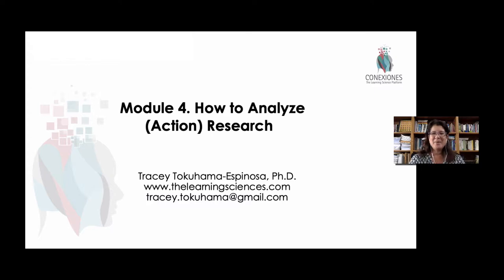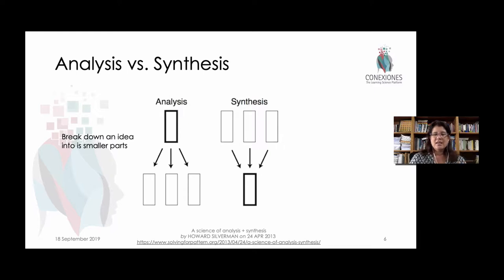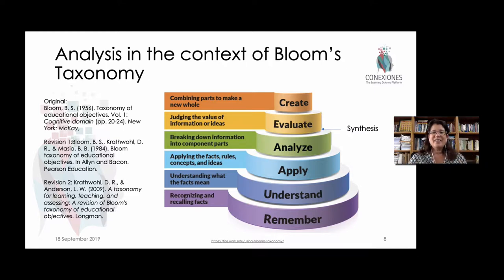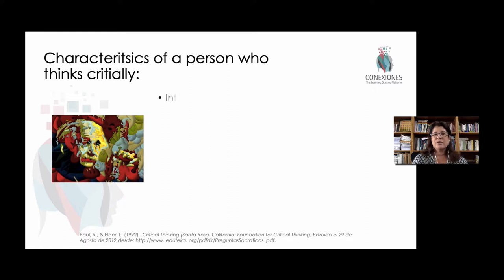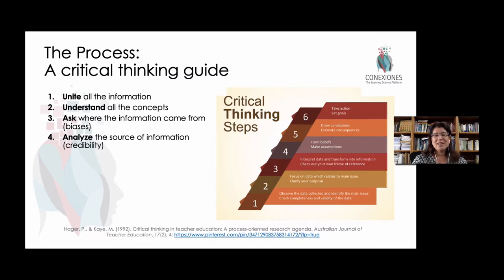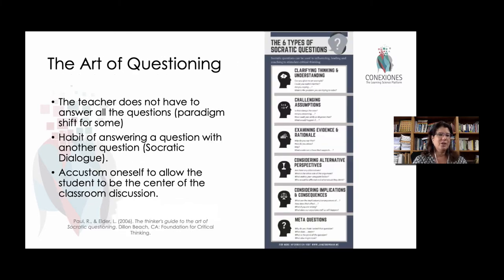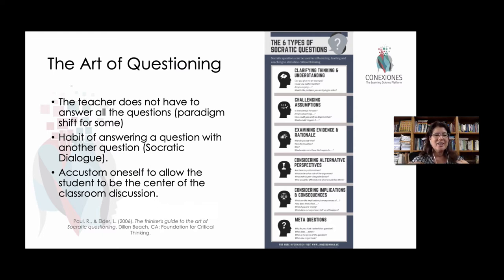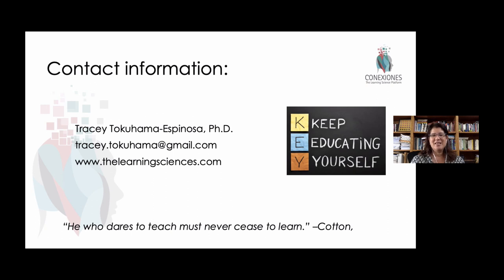Action Research: How to Analyze Research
Action Research: How to Analyze Research, by Tracey Tokuhama-Espinosa, Ph.D., Professor at Harvard University, Extension School, and Director of Conexiones The Learning Sciences Platform

Agenda:
1.Definition of analysis
   -Analysis vs. Synthesis in Research
2.Think about analysis in the context of Bloom´s Taxonomy
3. Think about analysis in the context of critical thinking
4.Examples
   -Reporting vs. Analysis